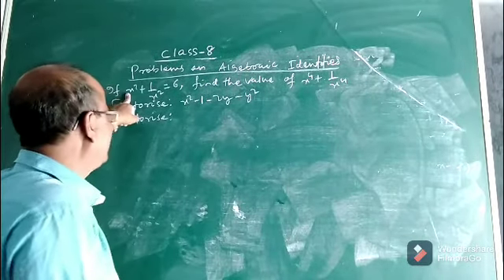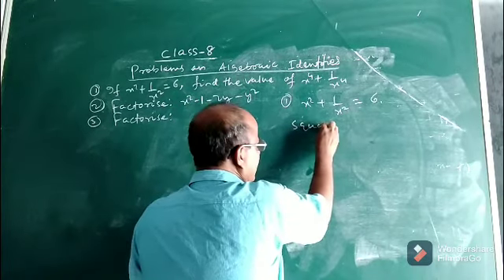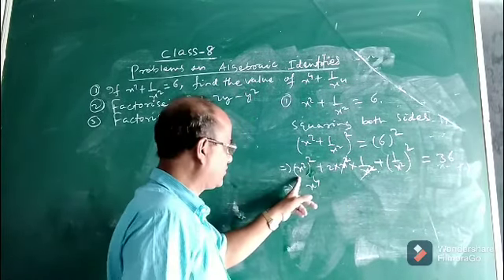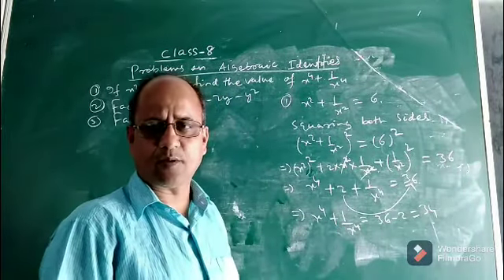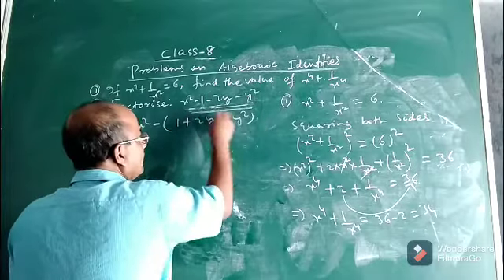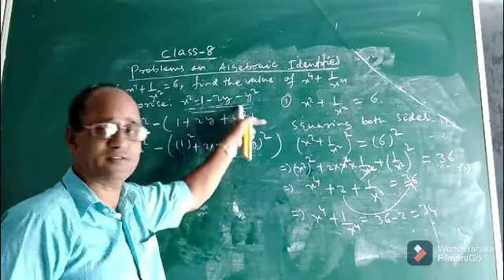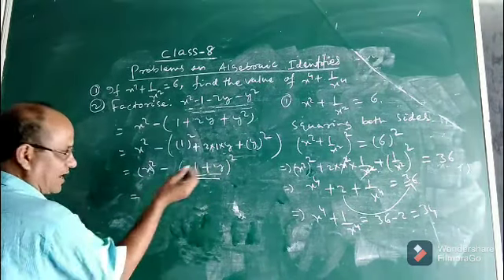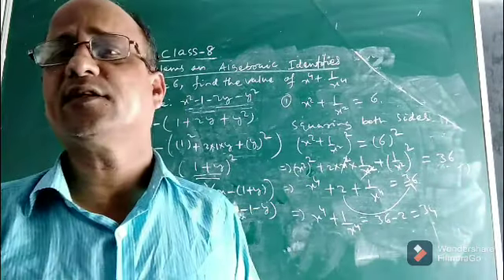Problems on Algebraic Identities ll Class-8(Maths)ll Algebraic Identities